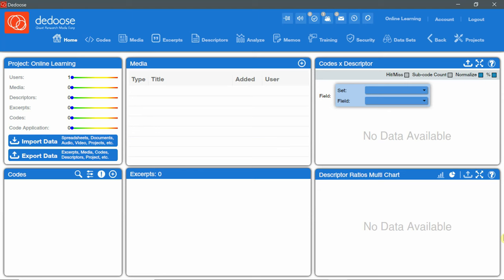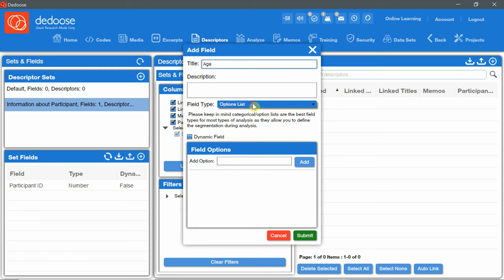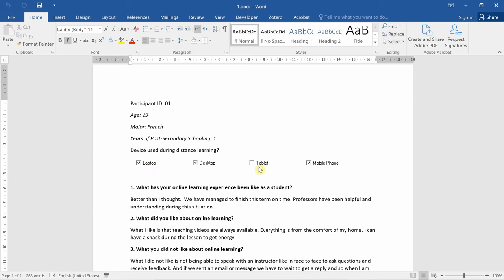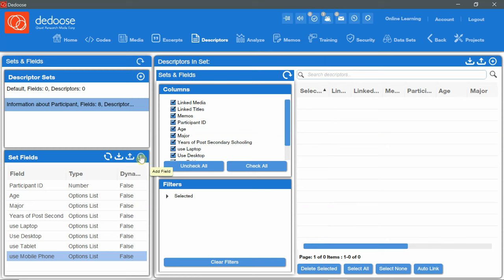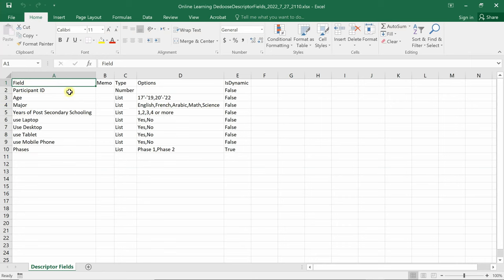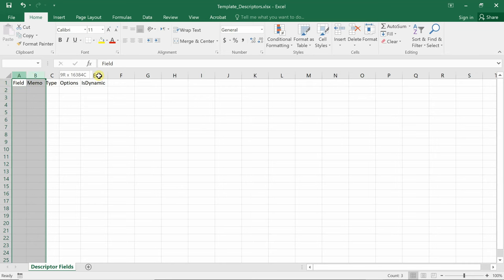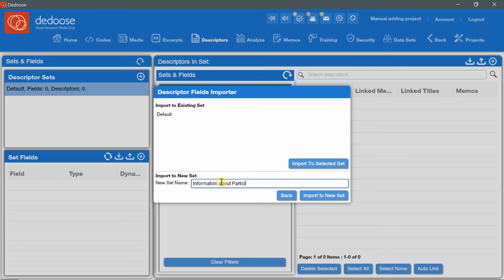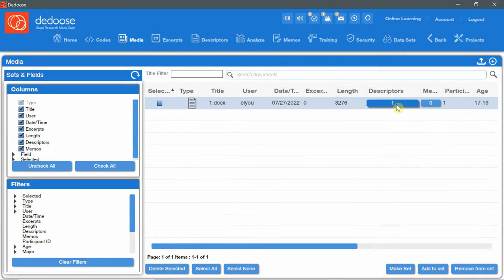Dedoose Descriptors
This video will introduce descriptors and descriptor set in Dedoose.
It will show you how to add descriptors (Title, Field type, dynamic, option list...).
You will also get to know how to import and export descriptors in Dedoose.